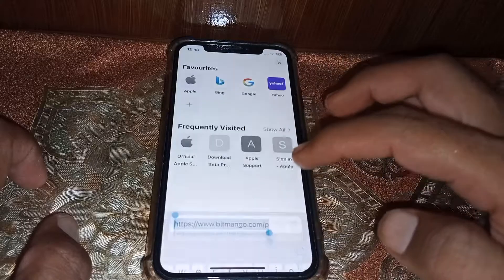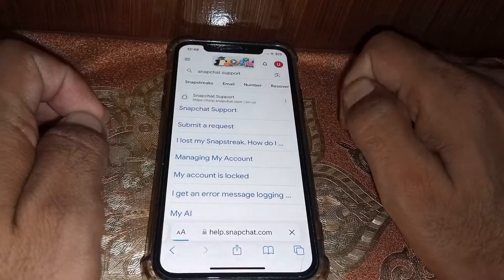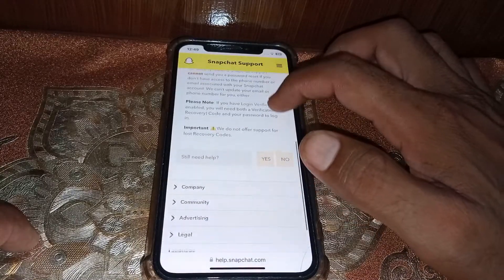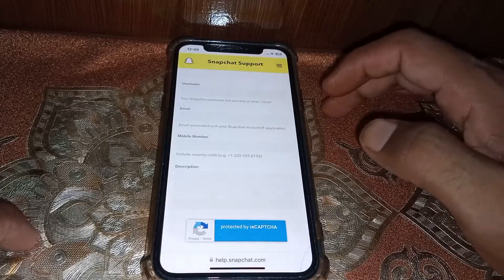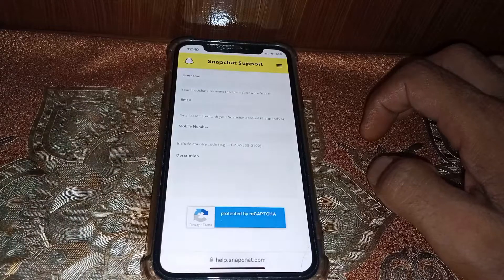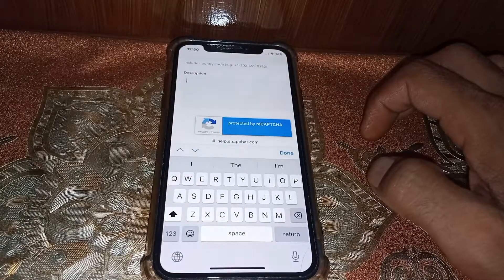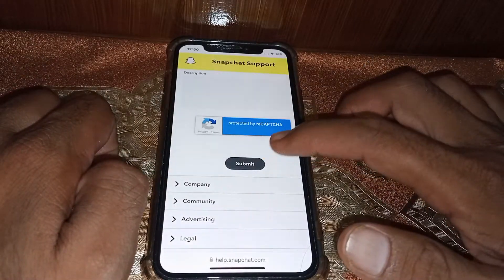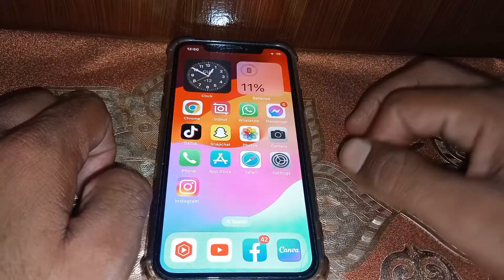How to Recover Snapchat Account Without Phone Number or Email | iPhone | 2023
After watching this video you will be able to know/Fix/do " How to Recover Snapchat Account Without Phone Number or Email | iPhone | 2023 "  So get rid of this problem and enjoy your device.